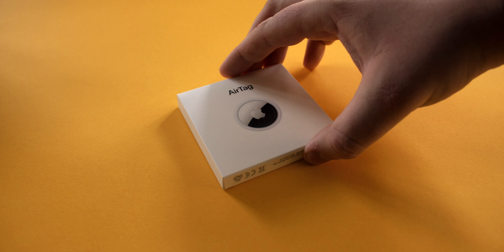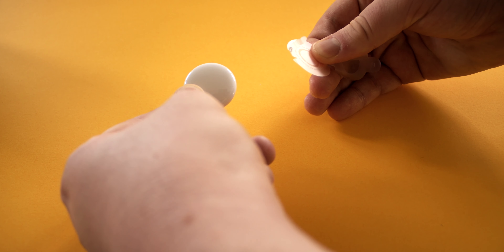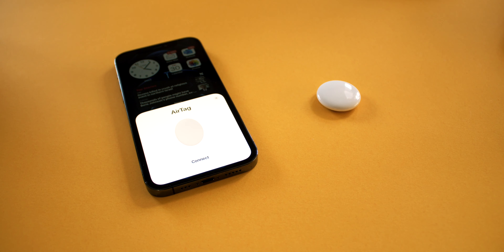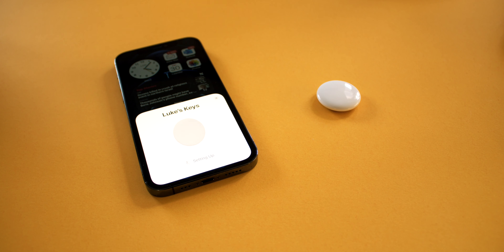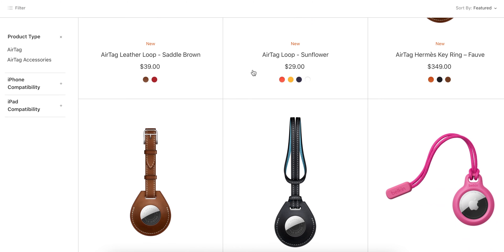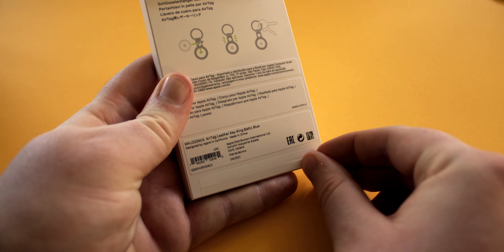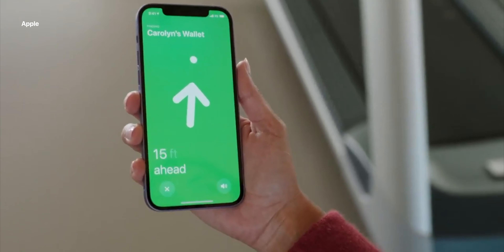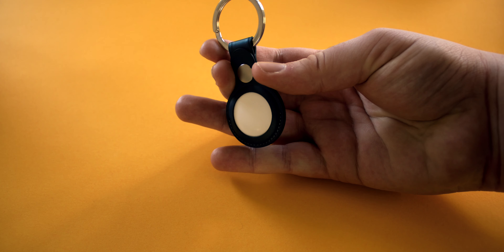Apple AirTags Unboxing & Demo!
AirTags are finally here. Let's unbox them!